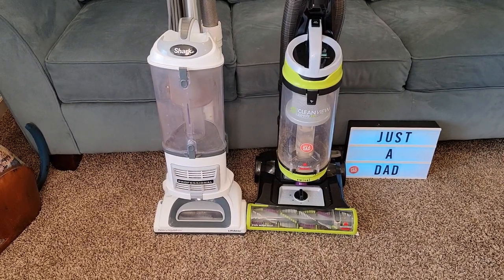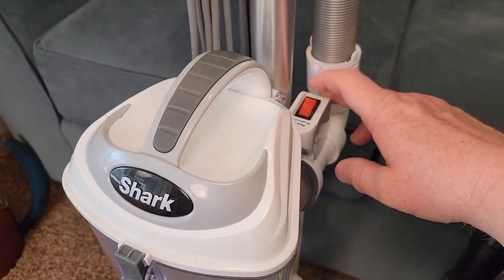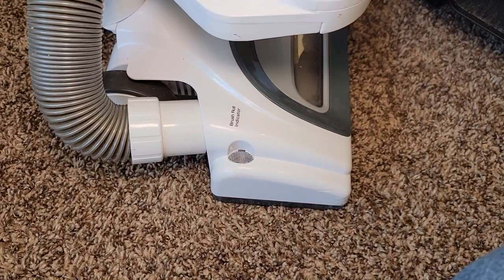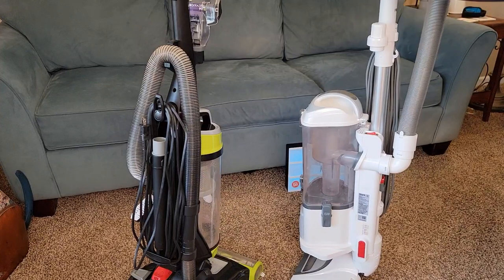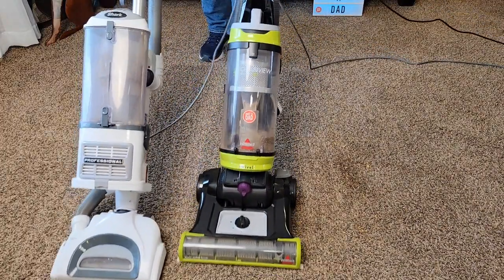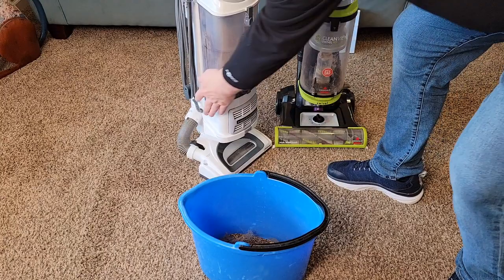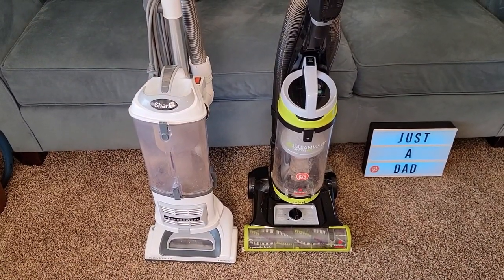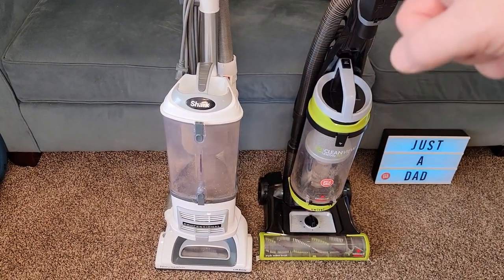Shark Navigator vs Bissell CleanView Vacuum Cleaner Comparison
Shark NV356E S2 Navigator Lift-Away compared to Bissell 2252 Clean View Swivel bag less vacuum Cleaner, Which on is better Bissell or Shark for Vacuum.
Shark NV356E S2 Navigator Lift-Away Professional Upright Vacuum with Pet Power Brush and Crevice Tool, White/Silver How much suction does it have and how good does it clean my carpets from pet hair and small sand dirt. how to empty the dirt from the cleaner and how heavy is it.
BISSELL 2252 CleanView Swivel Upright Bagless Vacuum with Swivel Steering, Powerful Pet Hair Pick Up, Specialized Pet Tools, Large Capacity Dirt Tank, Easy WITH Empty